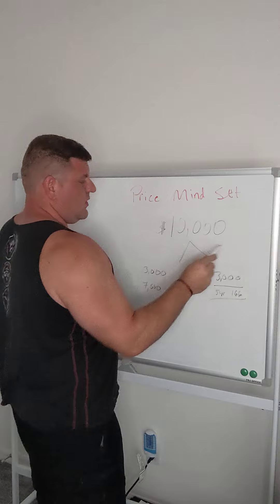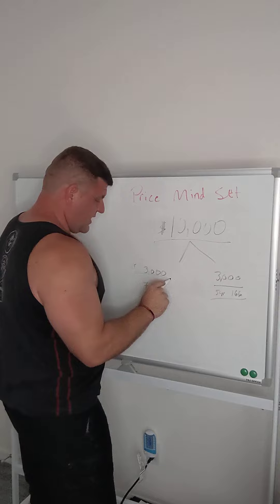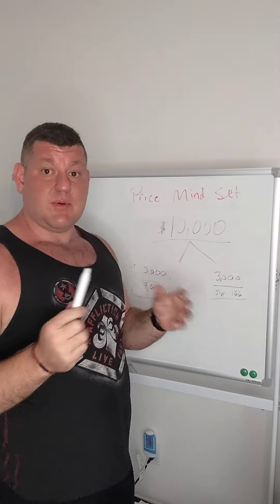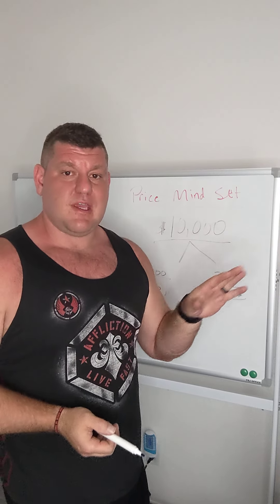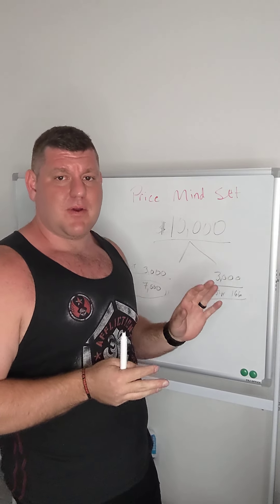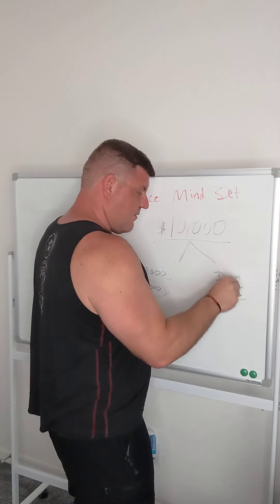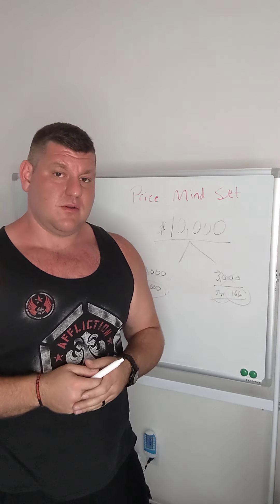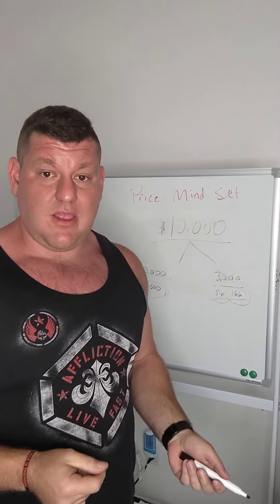Using Finance when presenting Price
Learn the skills you need for success in a lifelong sales career that can make you millions!

Wanna watch my daily awesome?